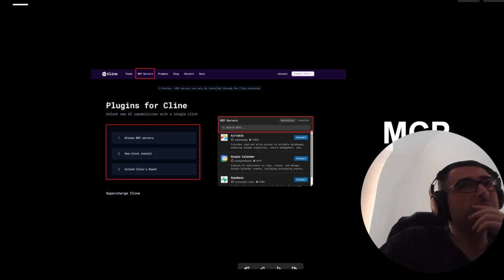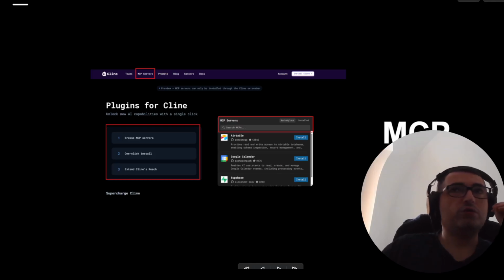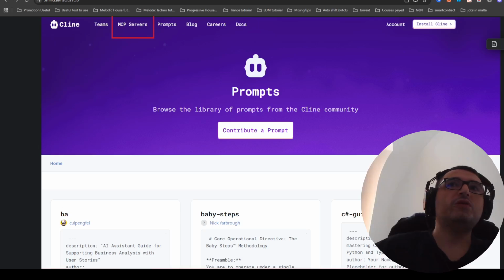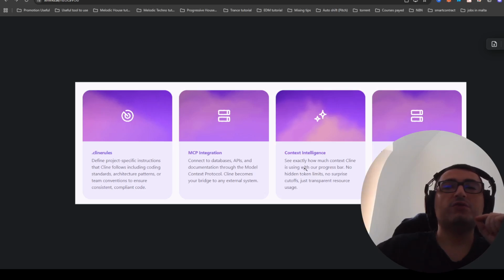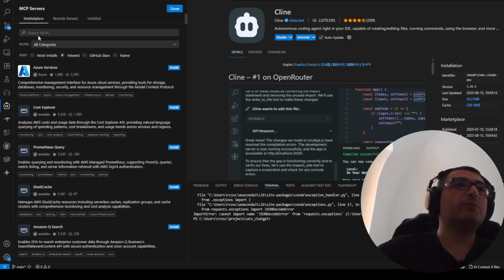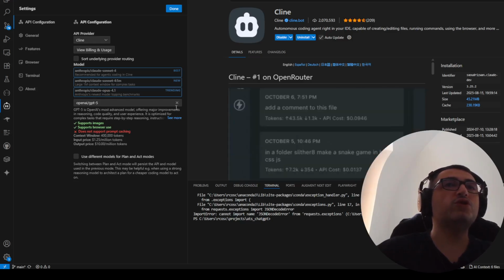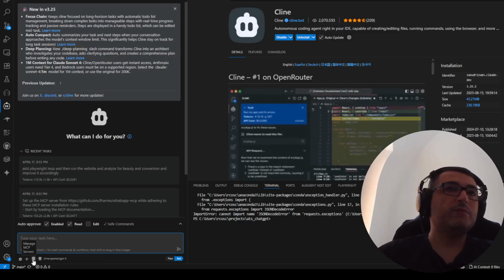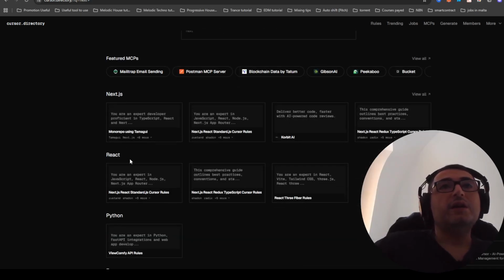Cline AI Coding: Latest update and tutorial to AI-Powered Development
Unlock the full potential of AI-assisted software development with our in-depth guide to Cline AI coding. In this tutorial, we walk you through everything you need to know about using the Cline AI extension in VSCode to streamline your workflow, manage rules, and solve complex coding problems with the power of artificial intelligence.

Whether you're new to Cline AI or looking to enhance your existing skills, this video covers it all, from initial setup to advanced rule-based project guidance. Learn how to integrate MCP, define your rule files, and leverage Cline's expanding toolkit to become a more efficient and effective developer.

chapters:

00:00 - 00:46: Introduction to Cline AI.

00:46 - 01:13: How to install the Cline AI extension.

01:13 - 02:12: How to use MCP with Cline AI.

02:12 - 02:24: Cline AI Subscription Plan.

02:24 - 03:50: Steps of problem solving.

03:50 - 04:57: A glimpse into Cline's expanding toolkit.

04:57 - 07:51: Using Cline in VSCode.

07:51 - 09:10: Managing Rules and Workflows.

09:10 - 14:40: Rule-based project guidance.

/ roberto-coscia-8300b05b